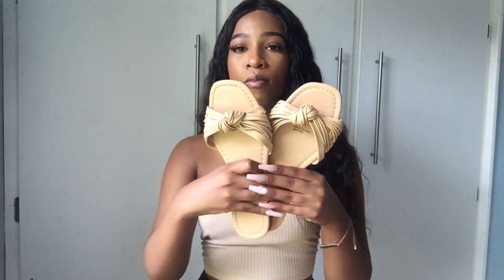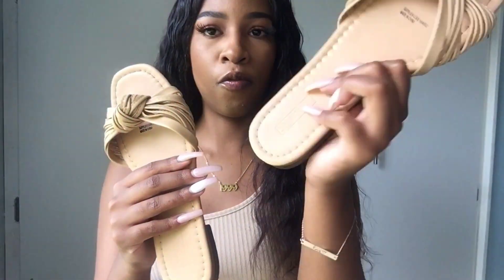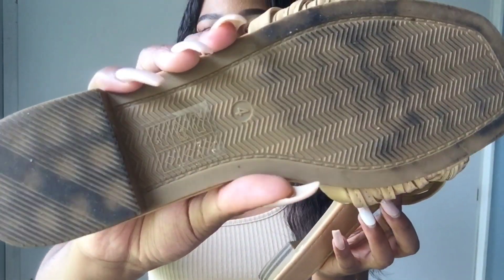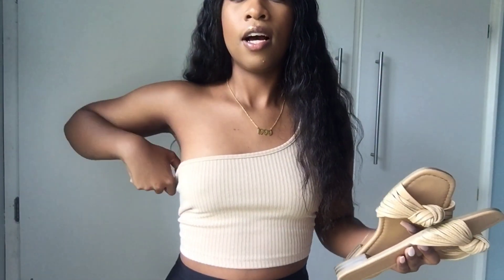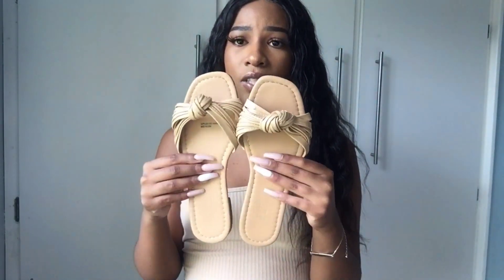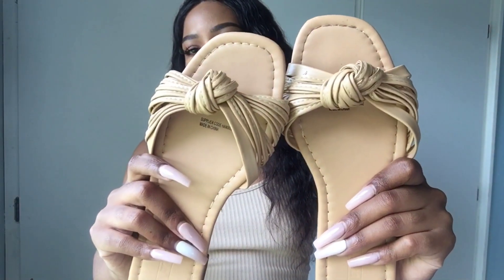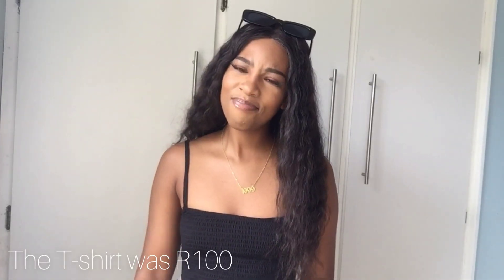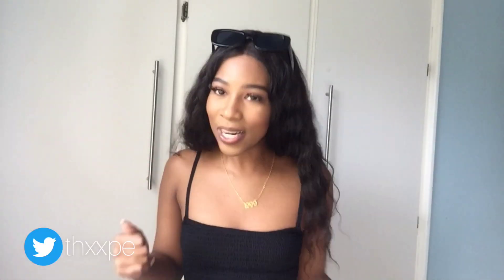MR Price Summer Try On Haul :) | South African Youtuber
Today I have a summer try on haul for you guys, I hope you'll enjoy it.

Apologies for not linking the items down below.